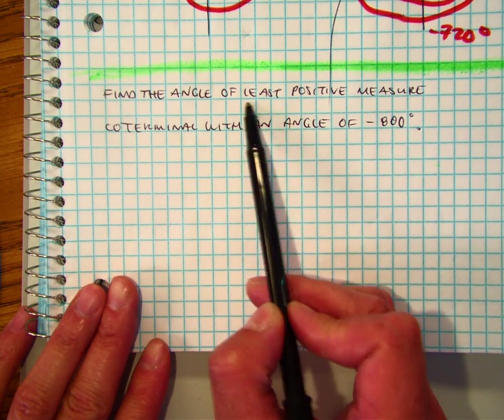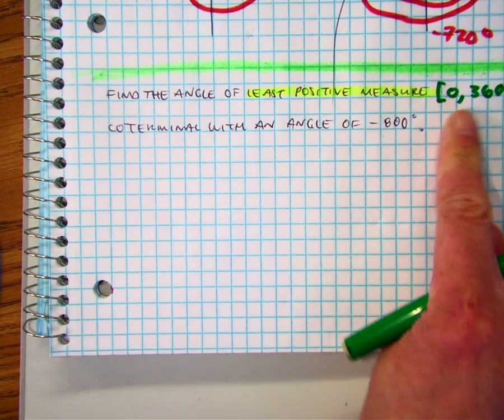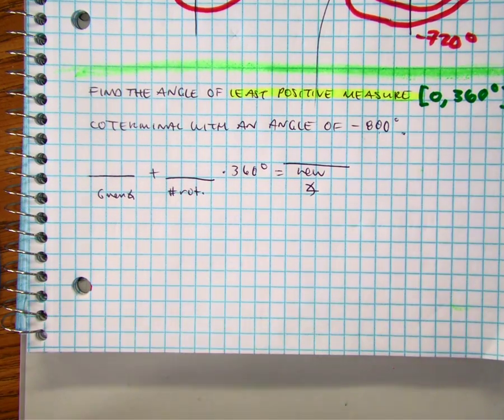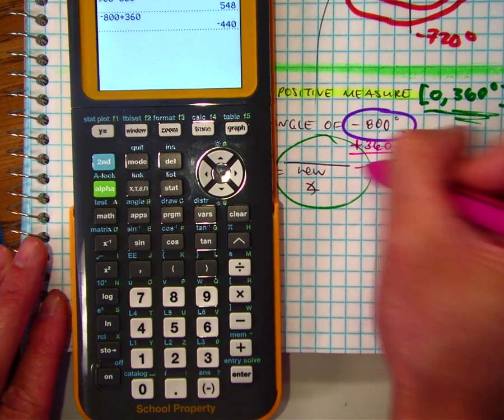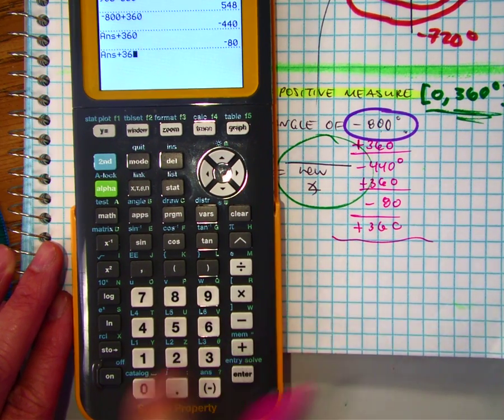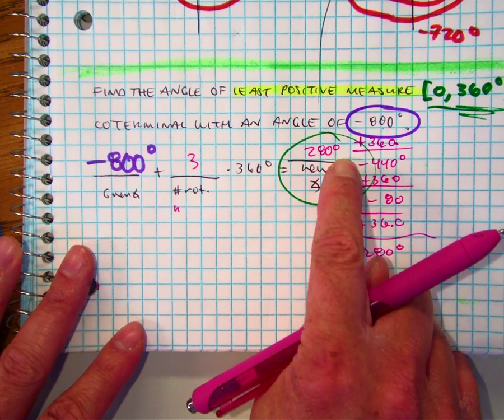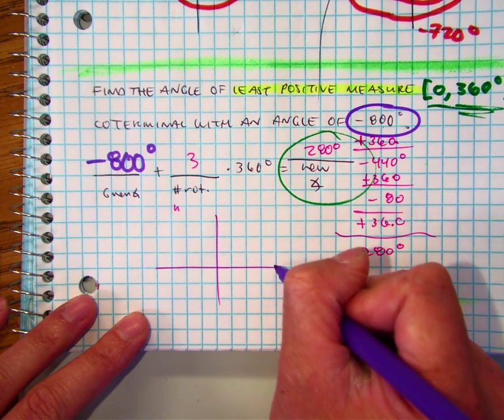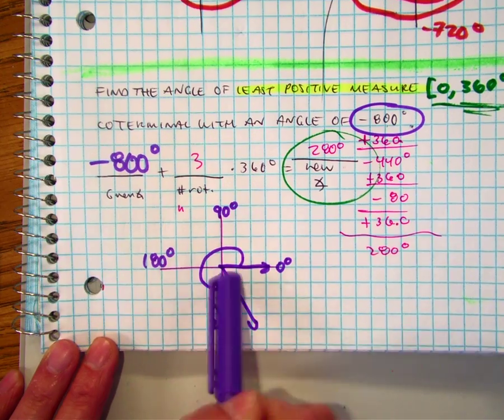coterminal angles example C